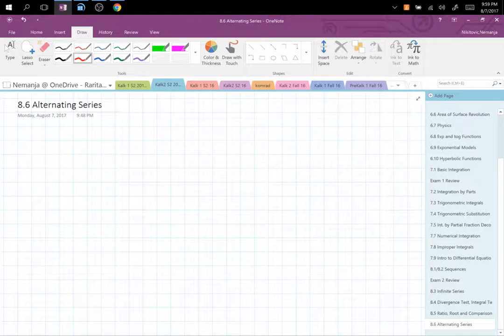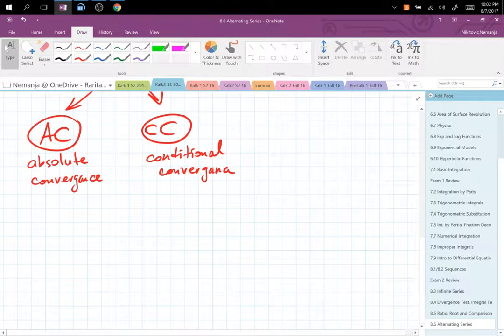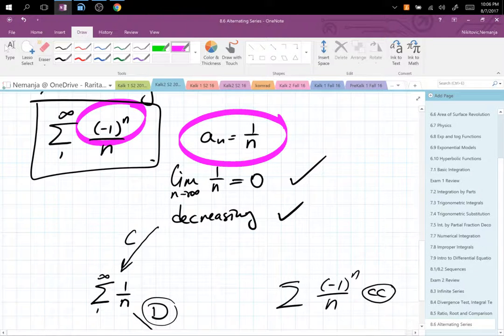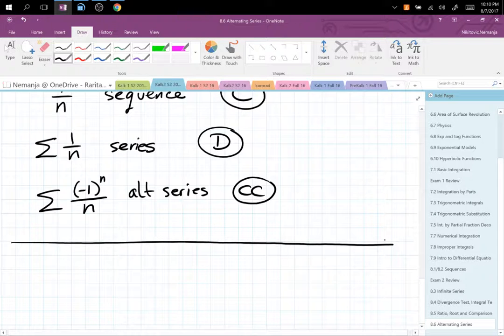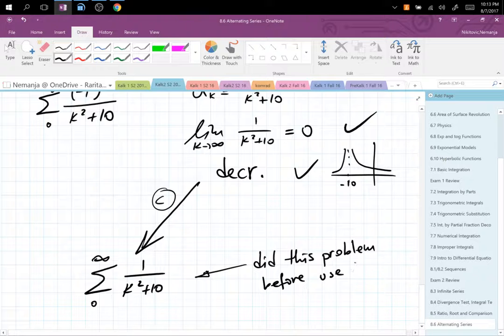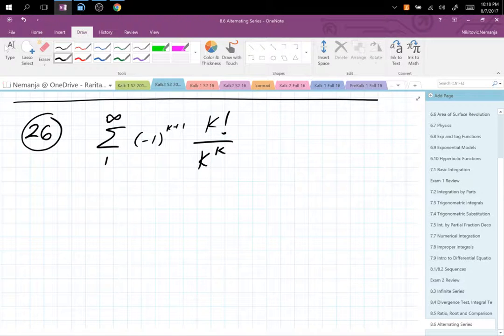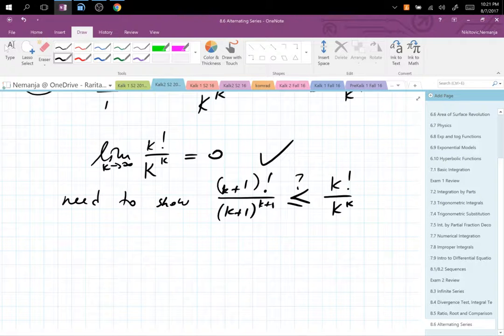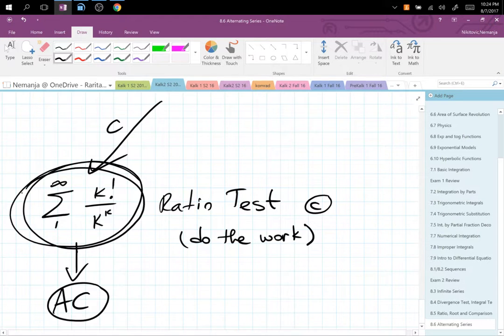Nik's Live Calculus Stream (Calculus2 8.6 Alternating Series)